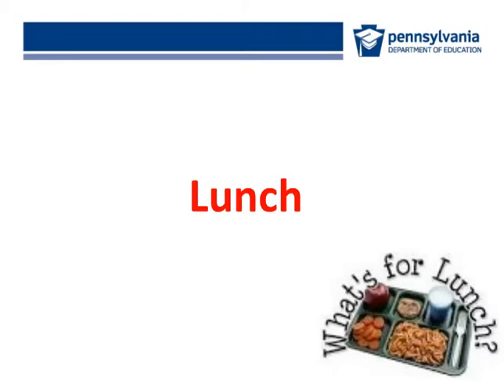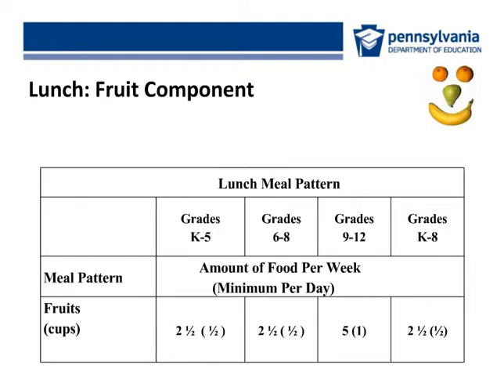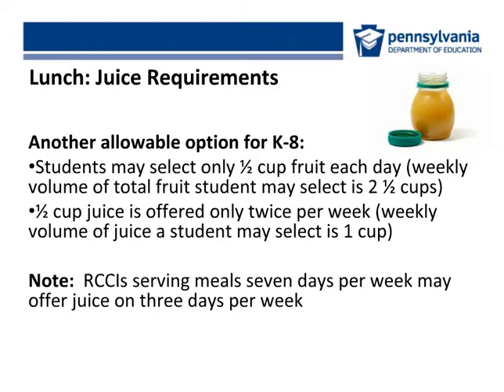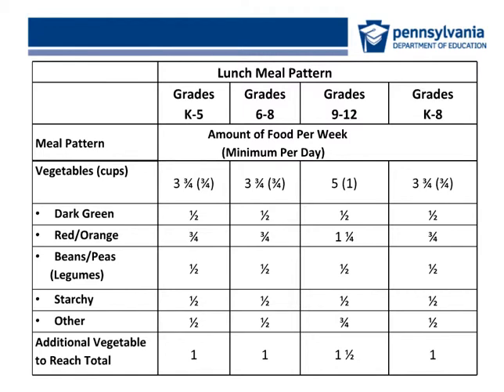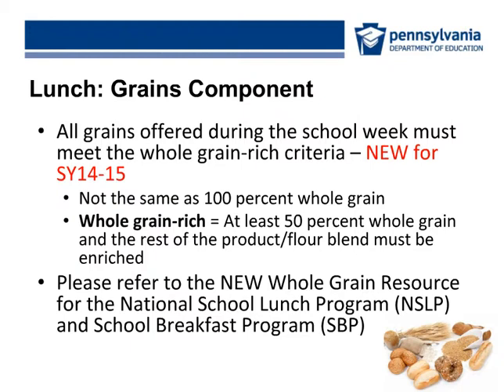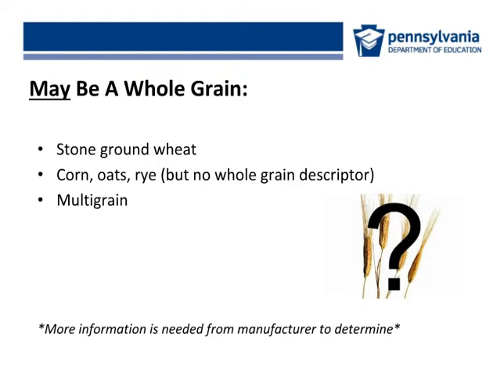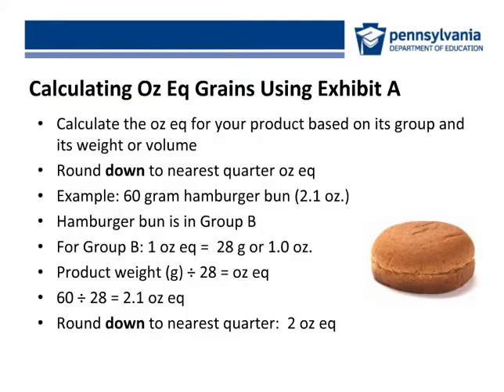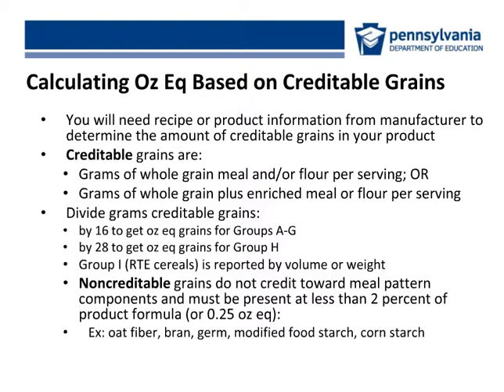School Meal Pattern Updates | Part 2